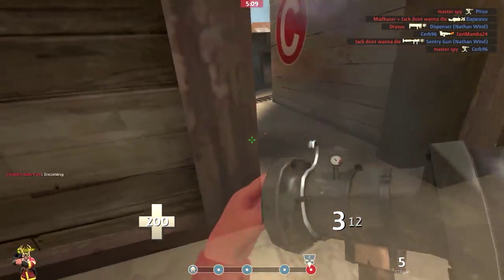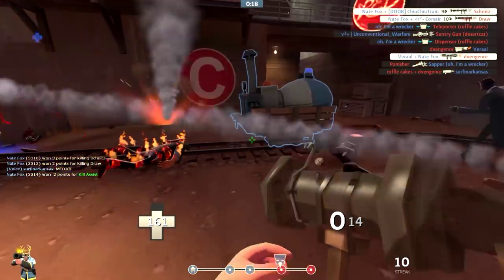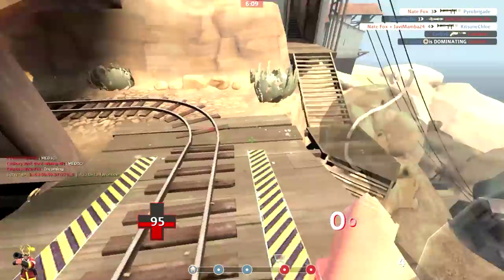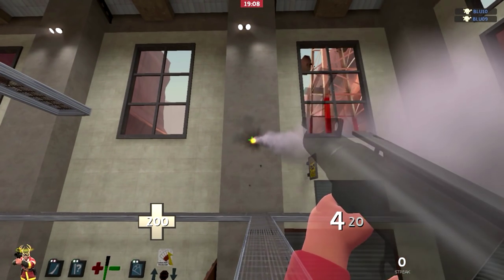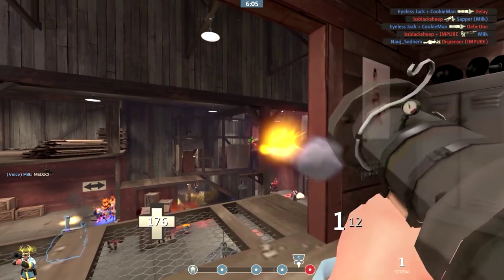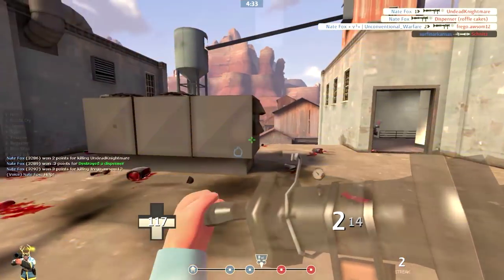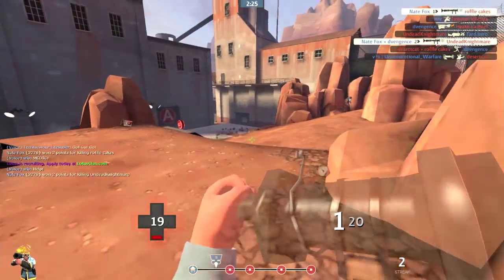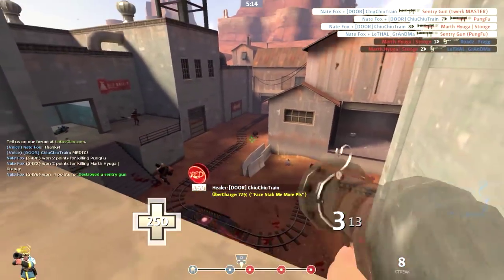TF2: The Beggar's Bazooka is Awesome!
It's like throwing up rockets on people.

My steam group!

Stream!

If you want the transparent viewmodels like mine, watch this video!

Songs:
Banjo Kazooie - Bubblegoop Swamp
Banjo Kazooie - Freezeezy Peak
Malmen - Sun Rocket (Outro)

Also, Banjo Kazooie is the best game ever.